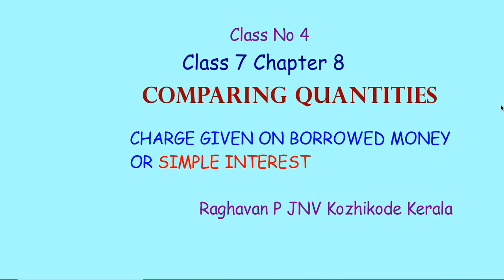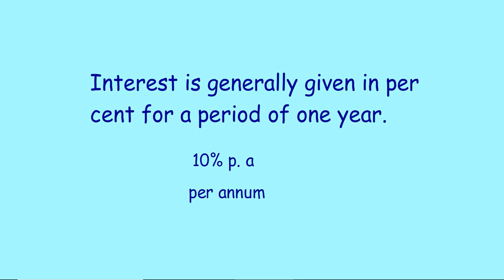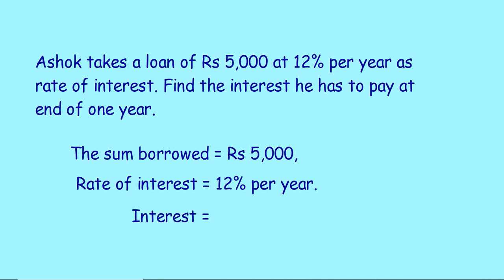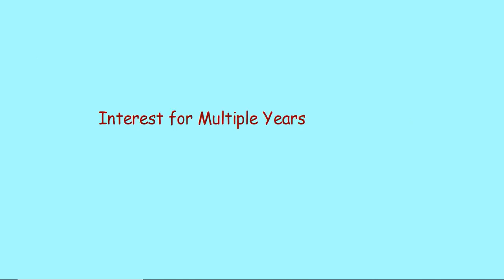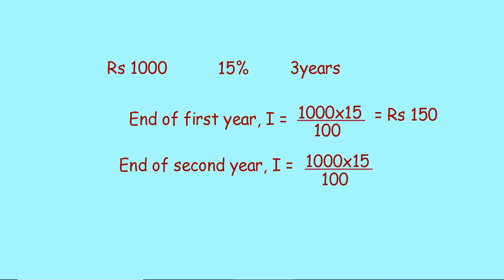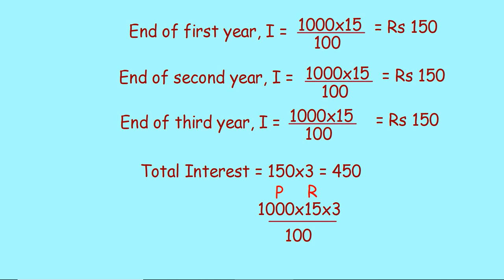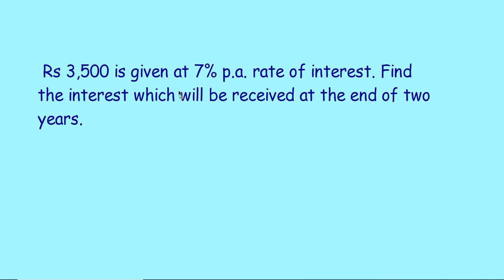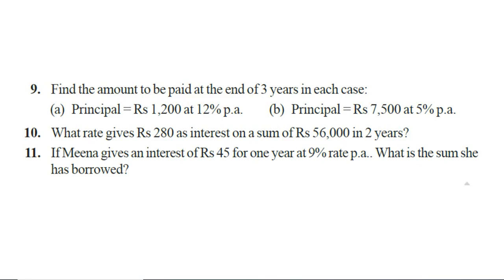Simple interest Class No 4 Class 7 Chapter 8 COMPARING QUANTITIES emaths by Raghavan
9. Find the amount to be paid at the end of 3 years in each case:
(a) Principal = Rs 1,200 at 12% p.a. (b) Principal = Rs 7,500 at 5% p.a.
10. What rate gives Rs 280 as interest on a sum of Rs 56,000 in 2 years?
11. If Meena gives an interest of Rs 45 for one year at 9% rate p.a.. What is the sum she
has borrowed?